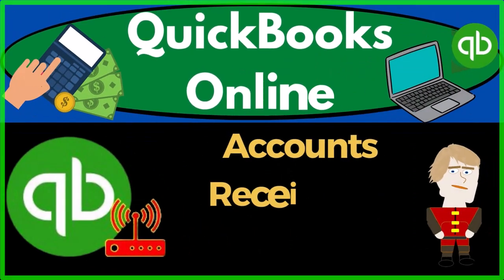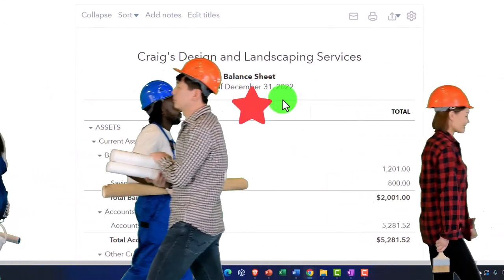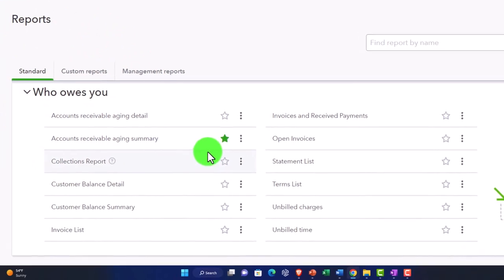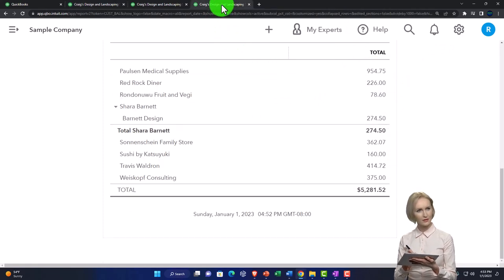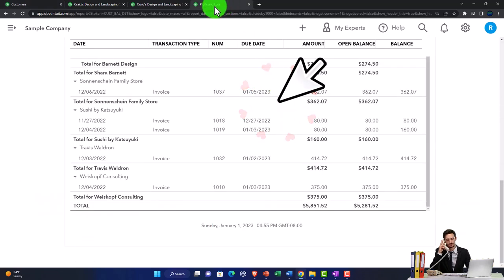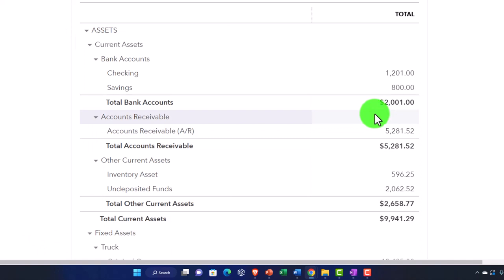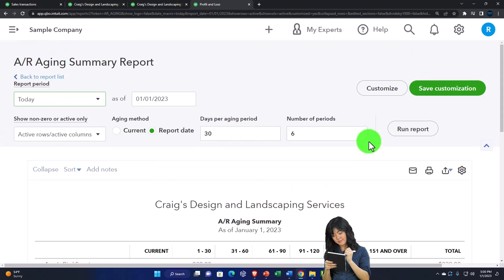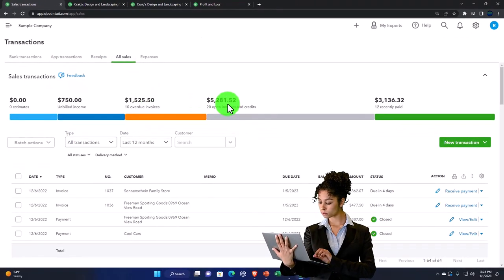Accounts Receivable Aging Reports 4040 QuickBooks Online 2023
Accounts Receivable Aging Reports